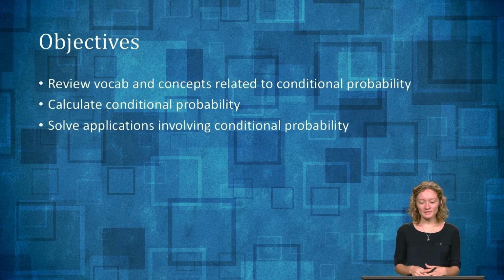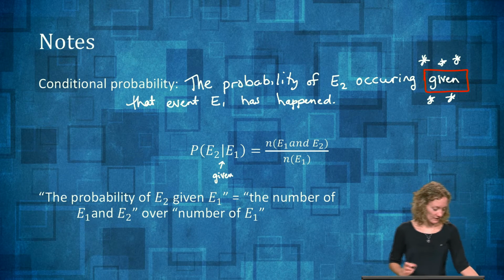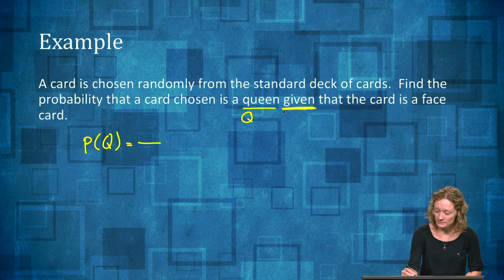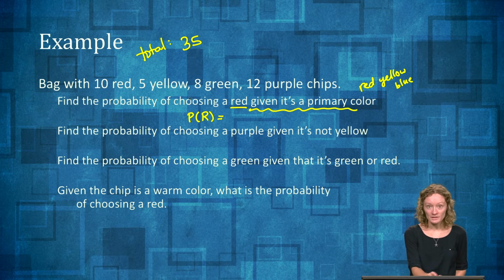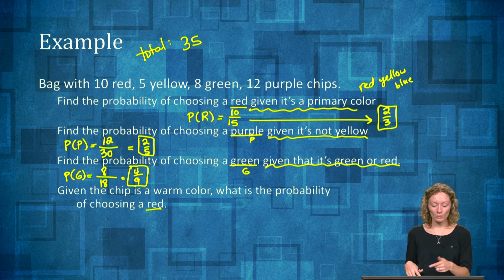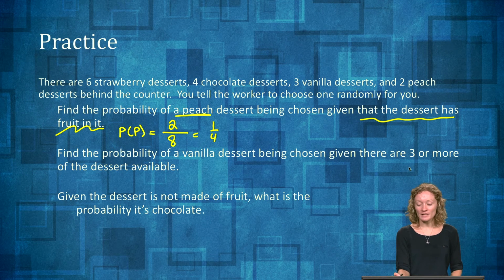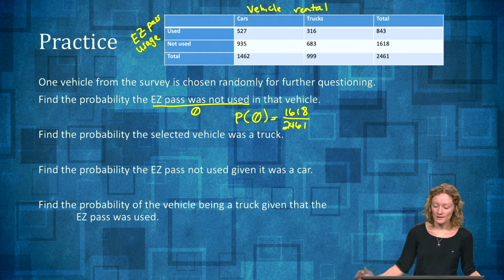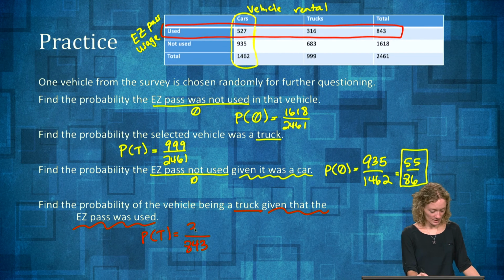11.6 College Mathematics